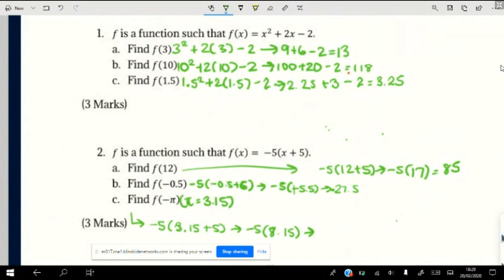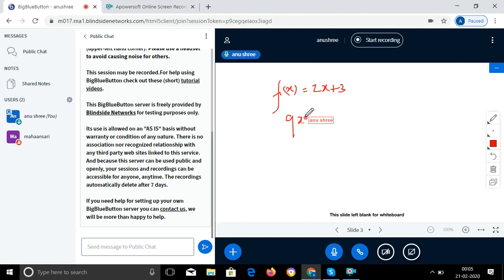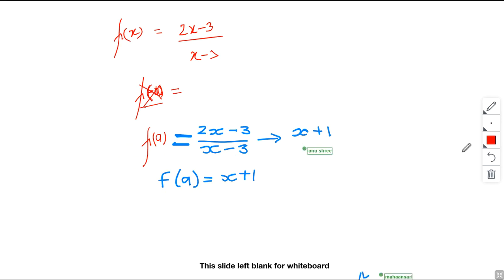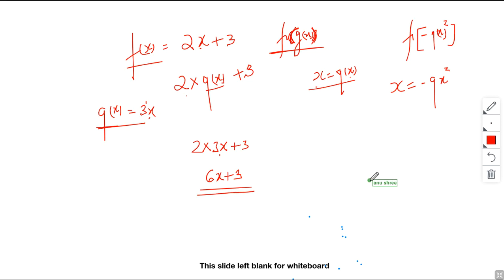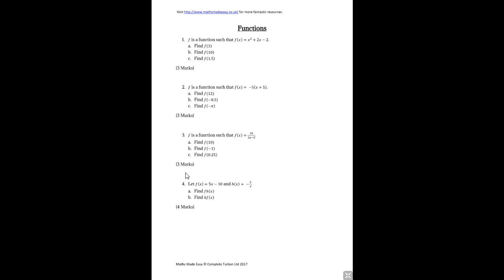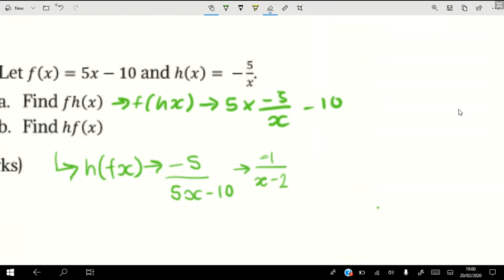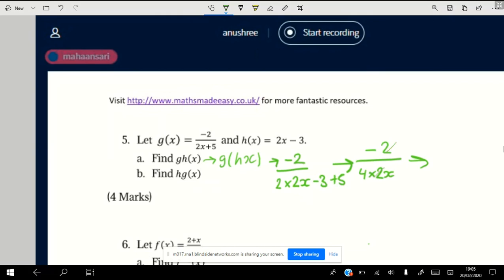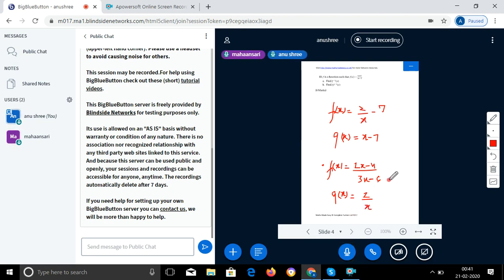A level Maha GCSE Maths functions explained live with student by scantutor